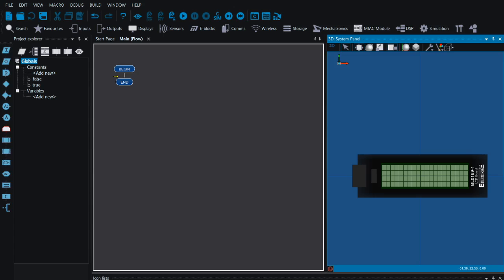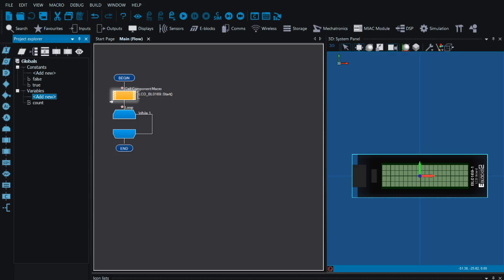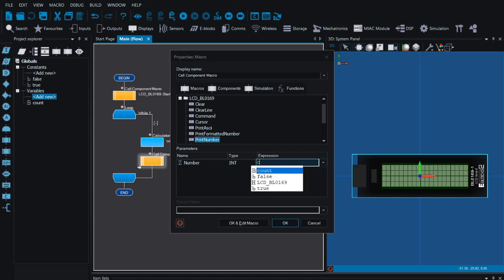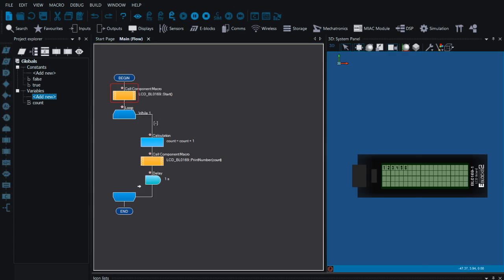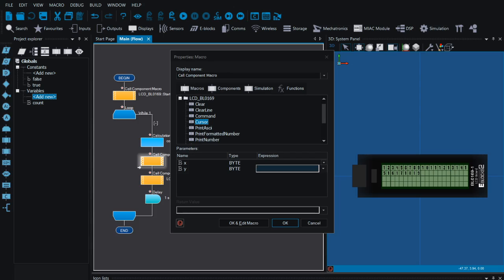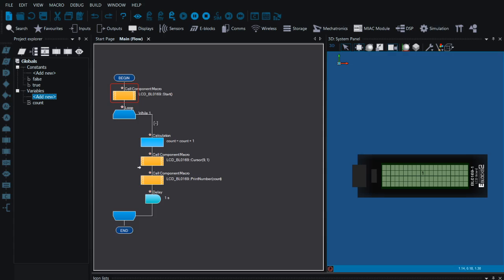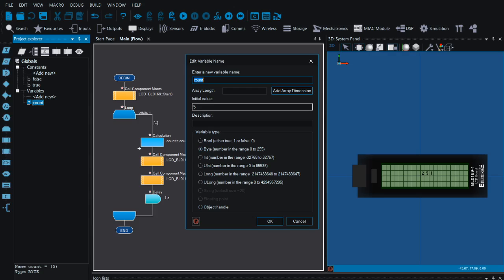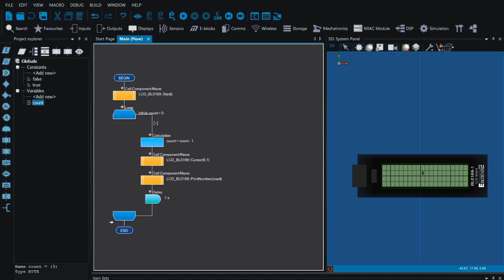Programing a simple counter in Flowcode 8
A nice simple introduction to a few concepts around programing in Flowcode. Timers are super useful and used in a lot of programs.